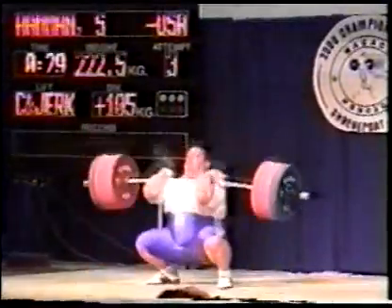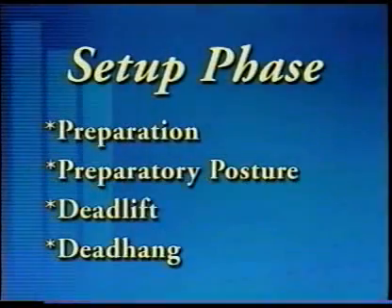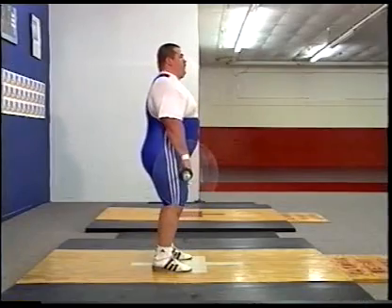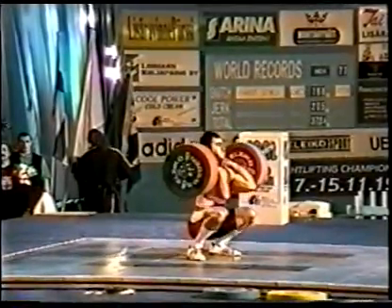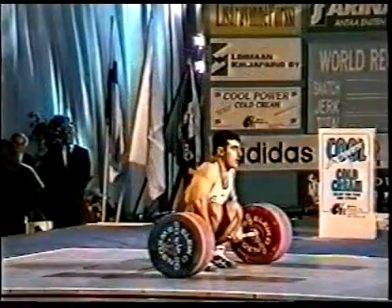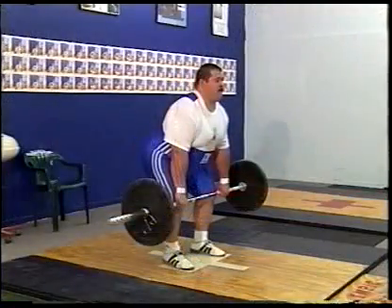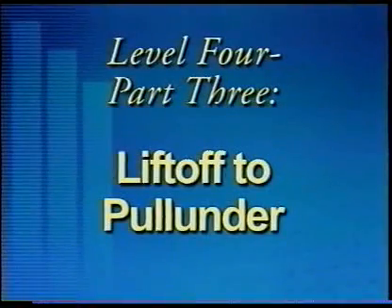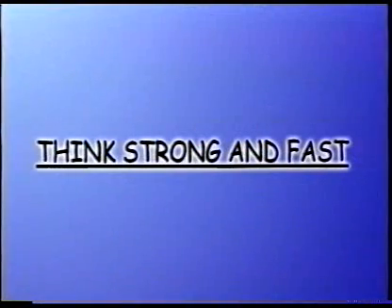The World's Most Powerful Lift